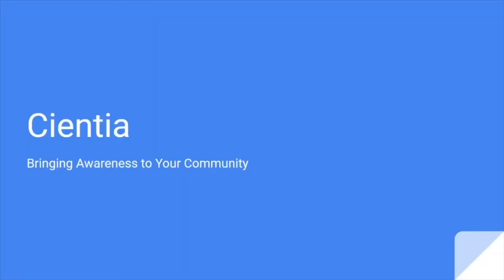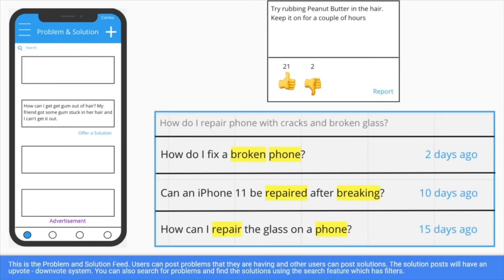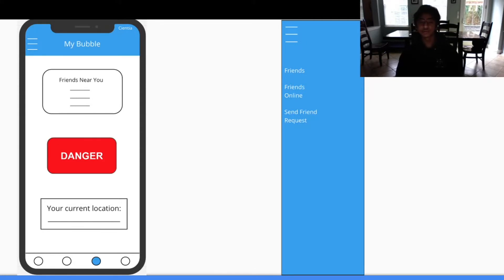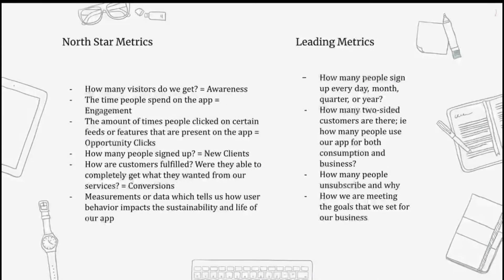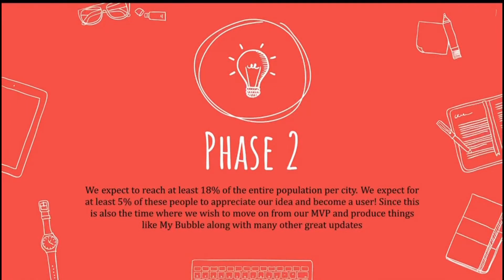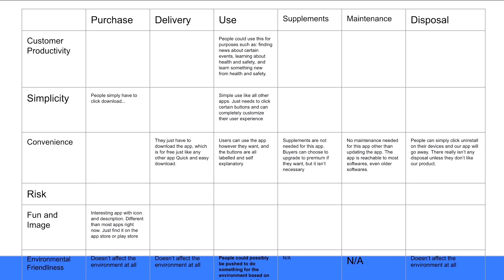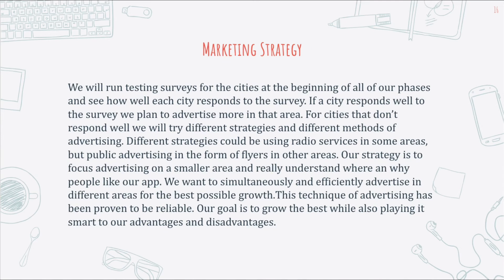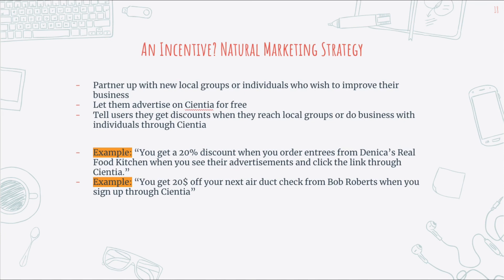Cientia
Shreyas Cherukumilli, Sumedh Aerram, Kaushal Katakam, Bhrugu Setlur, and Nihar Donthireddy